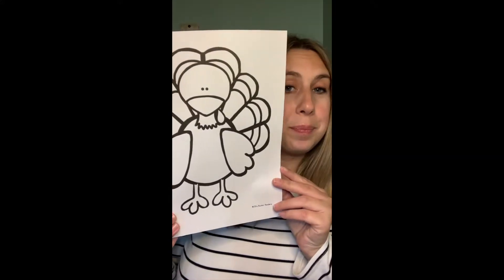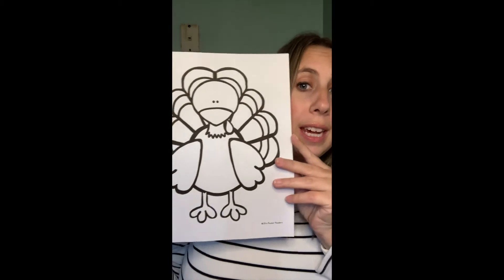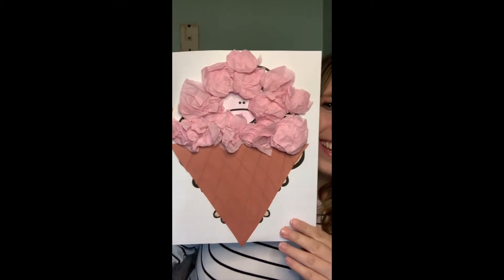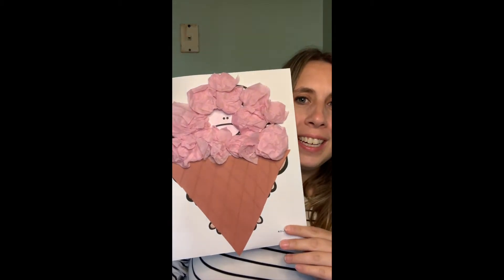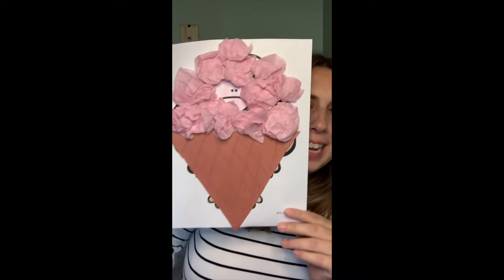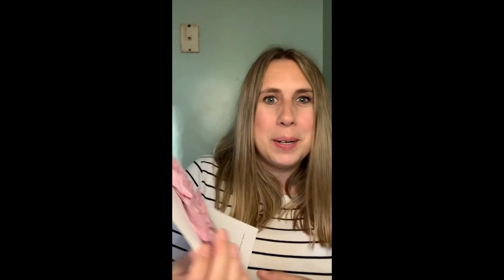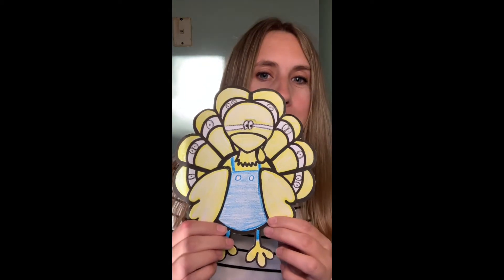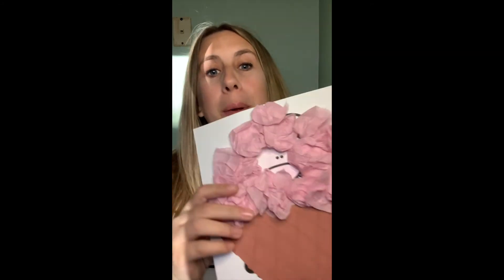Disguise a Turkey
This week's Take Home Kit asks you to disguise the turkey.  What will your turkey become?